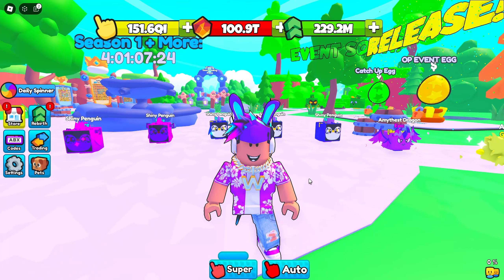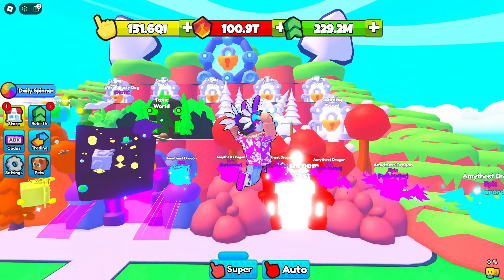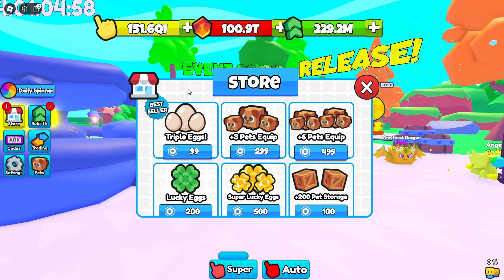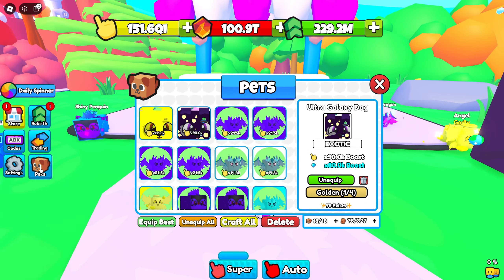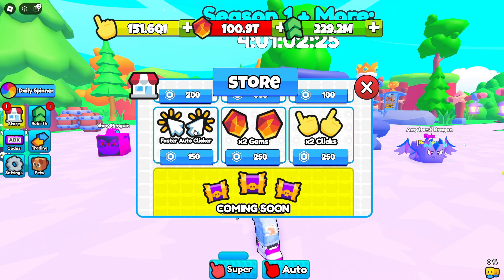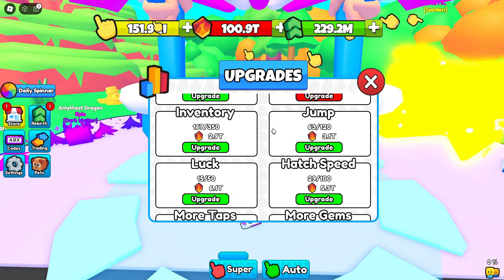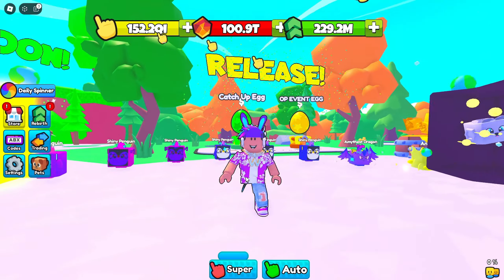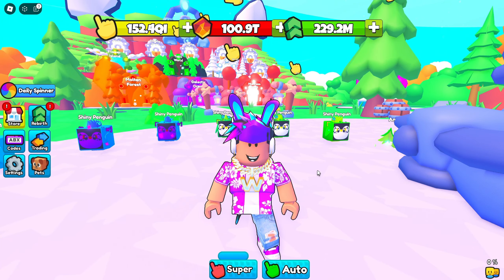ROBLOX SUSHI CLICKERS BEST GAMEPASSES